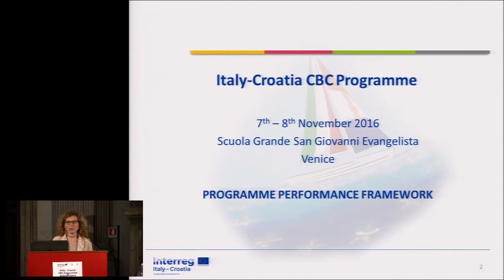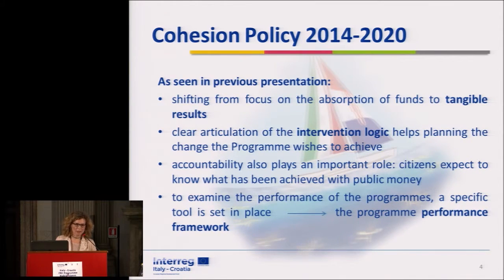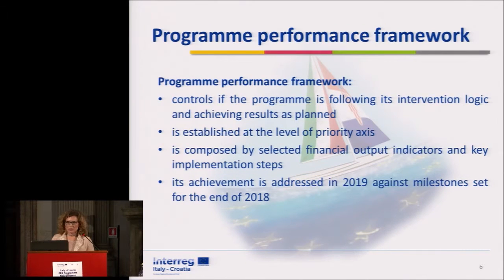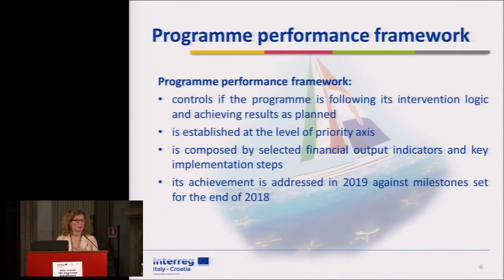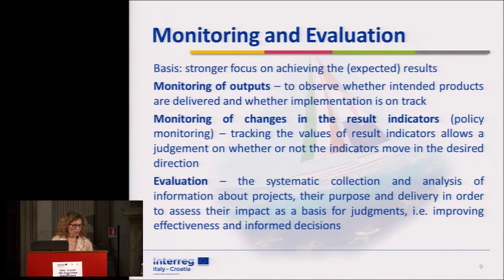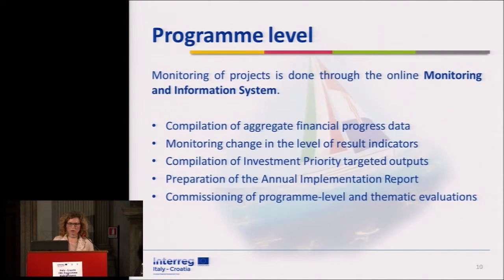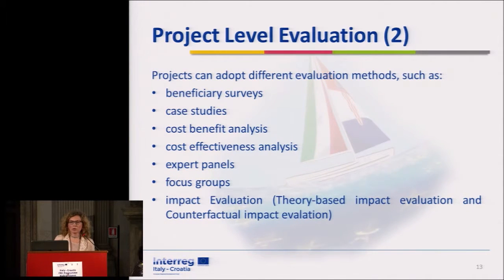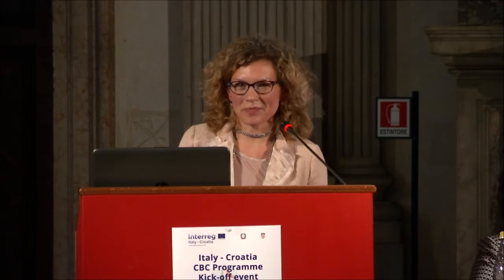SESSION 3 - Danijela Djuras, Ministry of Regional Development and EU Funds, Croatia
From financial absorption to tangible results: shifting the Programme Focus